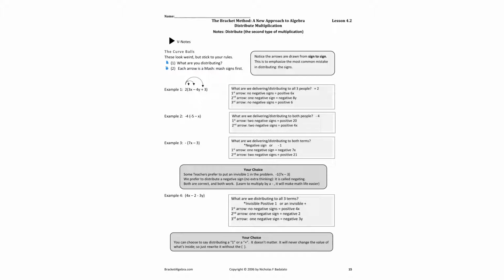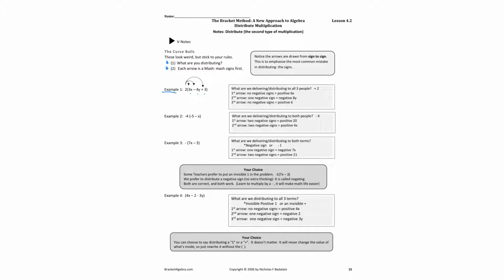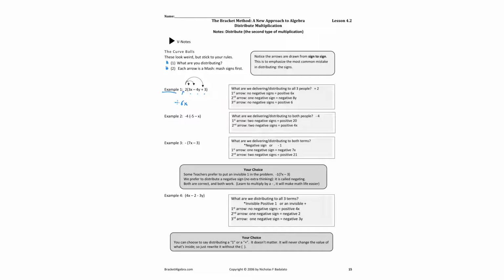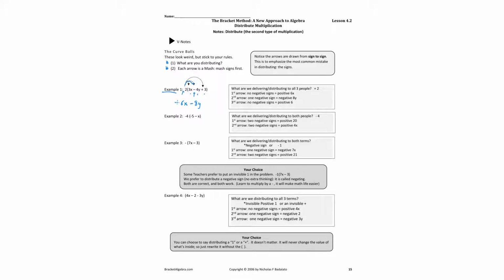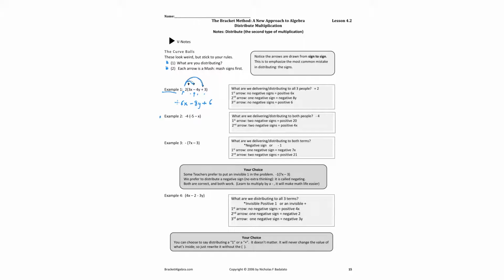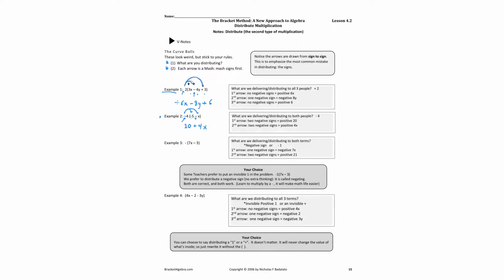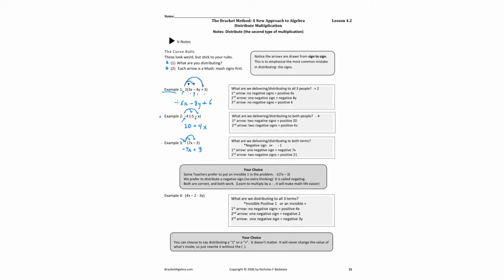Bracket Algebra Lesson 4.2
Lesson 4.2 Video Notes - How to Distribute; then Bracket and Distribute